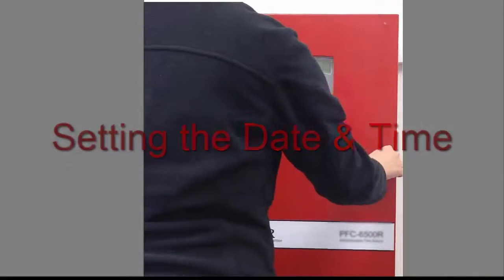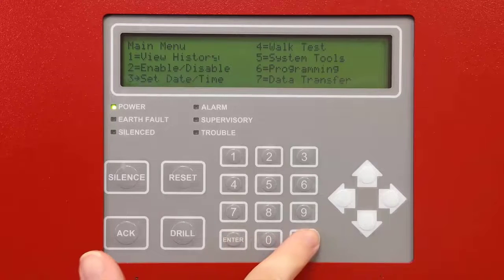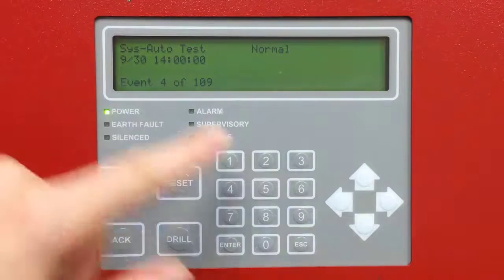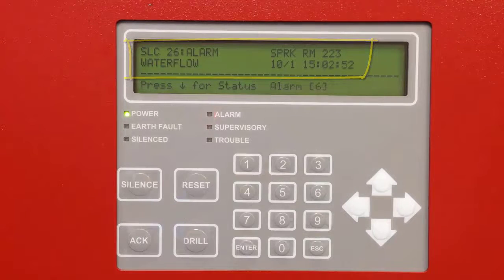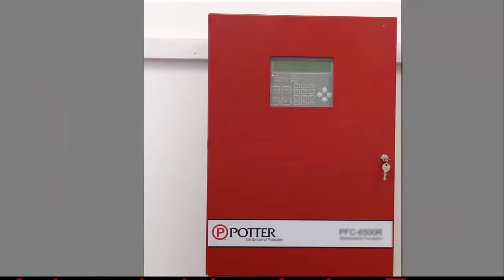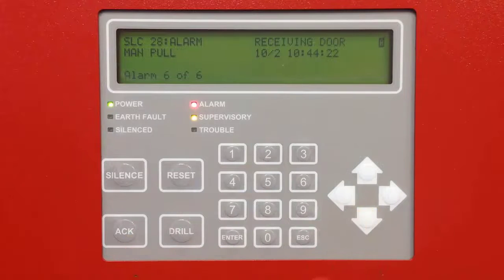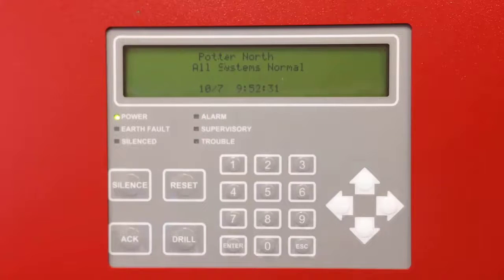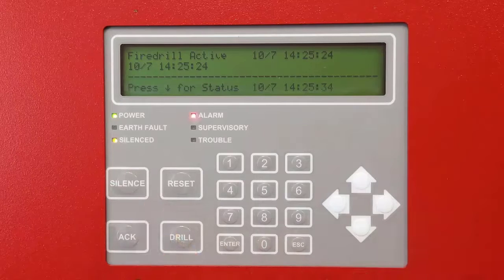End User Guide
This video covers several End User features of the PFC-6000 series fire alarm panels including reviewing the history, resetting and silencing the system, and running a fire drill.